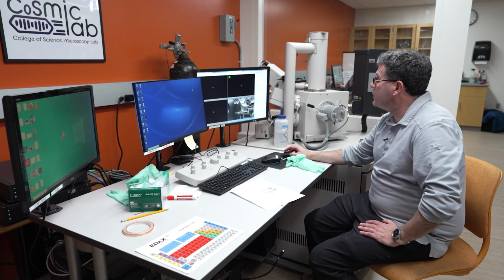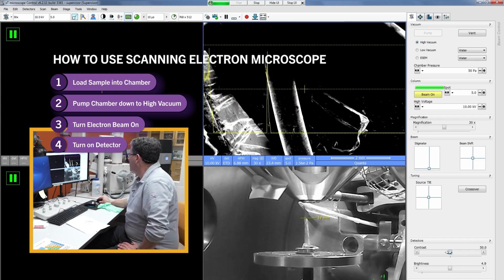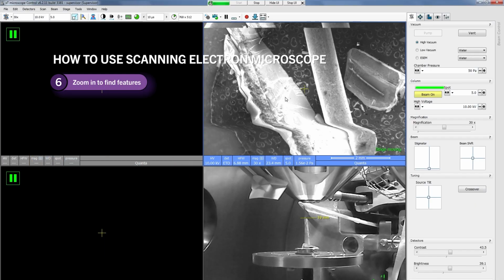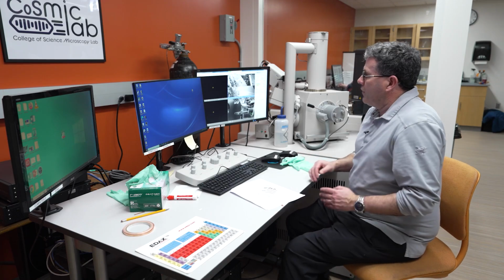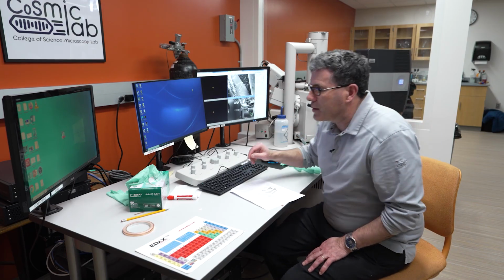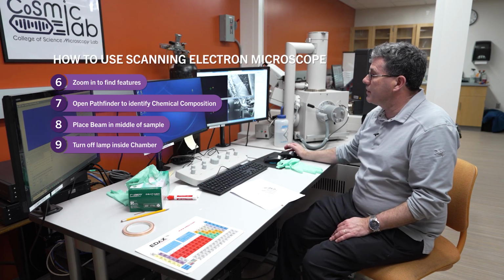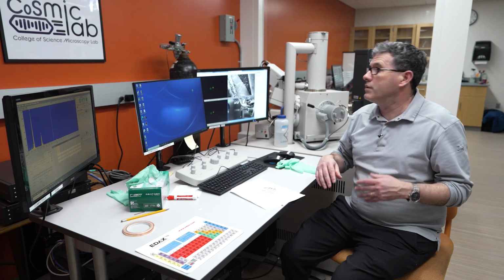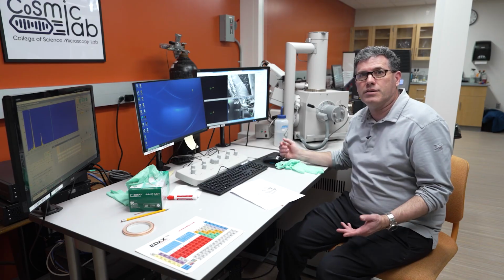How To Use Scanning Electron Microscope - Weber State University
How do you use a Scanning Electron Microscope? Dr. Colin Inglefield, Physics & Astronomy Professor for Weber State, provides step by step instructions on how to use a scanning electron microscope (SEM machine). Get a better standing of how a scanning electron microscope works, including adjusting the image, finding the chemical components of the sample, and properly loading the sample into the chamber.

00:15 Loading Sample into Scanning Electron Microscope
00:40 Turning on Electron Beam
01:00 Turning on Detector
01:55 How to identify chemical composition